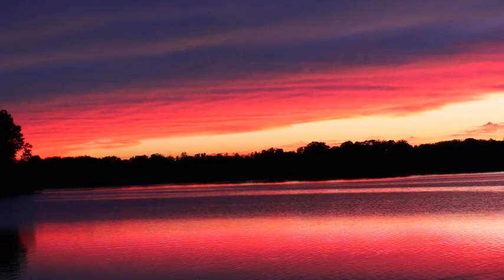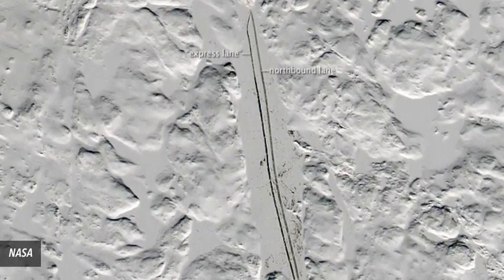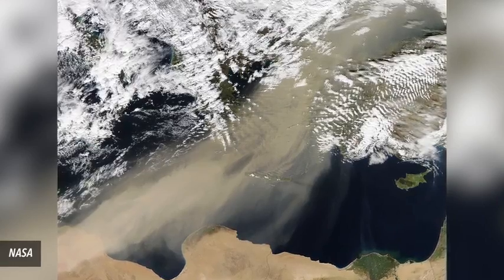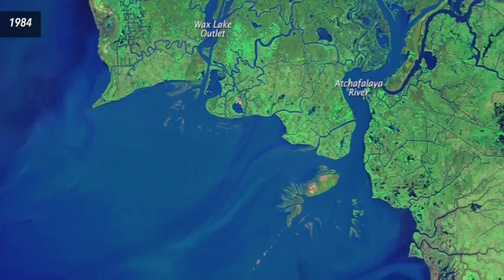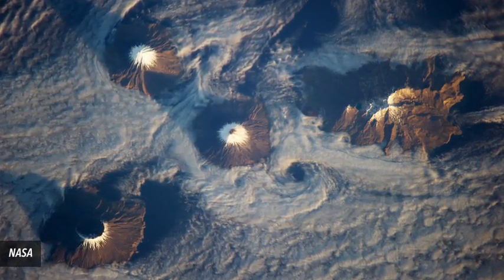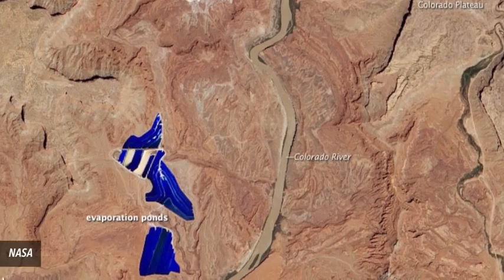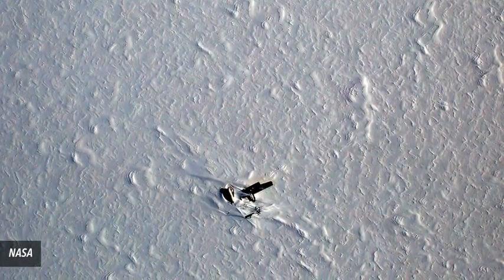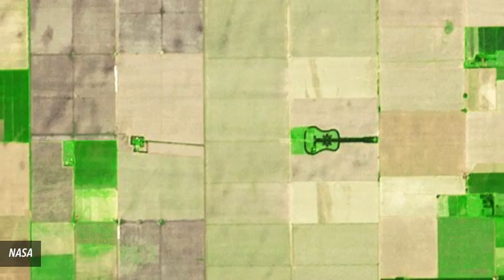10 Extraordinary NASA Images Viral Videos 2017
10 Images Extraordinaires de la NASA Vidéos Virales 2017

10 Außergewöhnliche NASA Bilder Viral Videos 2017

10の素晴らしいNASA画像ウイルス画像2017
10 No subarashī nasa gazō uirusu gazō 2017

10非凡的NASA图像病毒视频2017年
10 Fēifán de NASA túxiàng bìngdú shìpín 2017 nián

10 Внеочередные НАСА изображения вирусного видео 2017 года
10 Vneocherednyye NASA izobrazheniya virusnogo video 2017 goda

10 صور ناسا غير العادية الفيروسية كليب 2017
10 sur nasana ghyr aleadiat alfirusiat kalib 2017